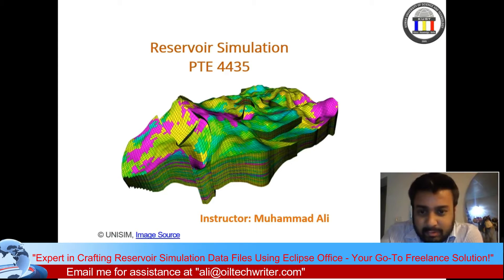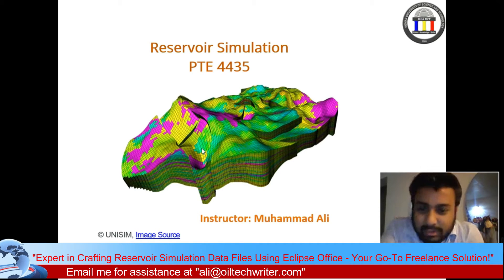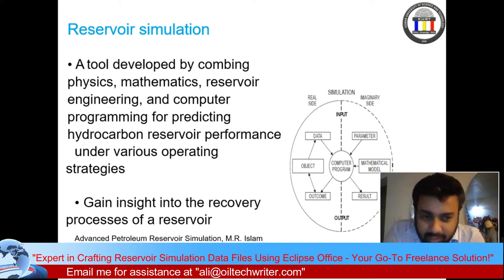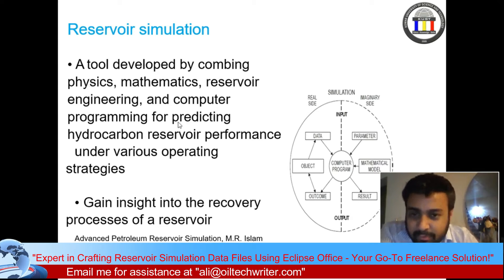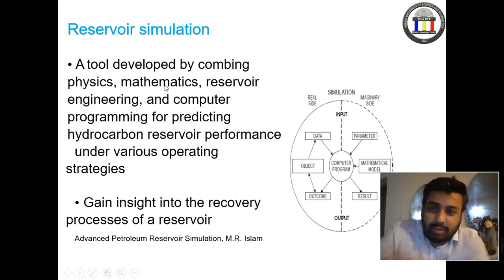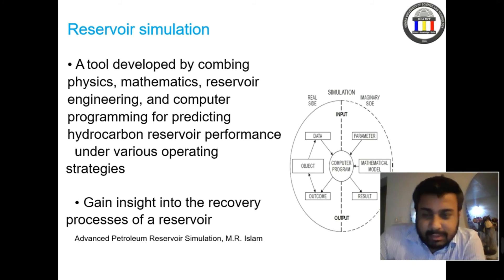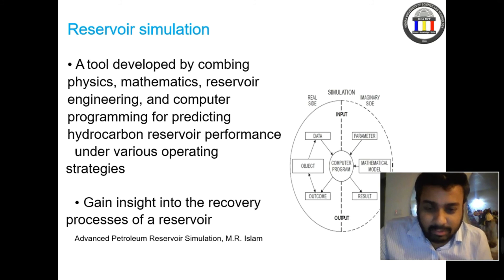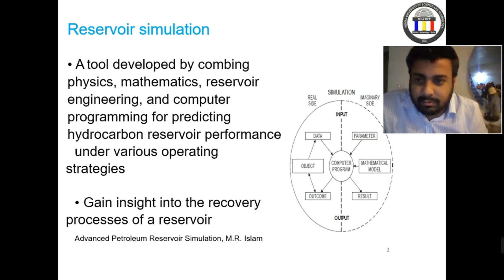Learn: what is reservoir simulation in oil and gas engineering: a free course video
In the oil and gas industry, understanding the behavior of fluids within underground reservoirs is crucial for maximizing production and minimizing environmental impact. This is where reservoir simulation comes into play.

What is reservoir simulation?

Image of 3D reservoir simulation model
3D reservoir simulation model
Reservoir simulation is a powerful computational technique used to model the flow of fluids (oil, gas, and water) through a porous rock formation. These models are based on complex physical principles and numerous data inputs to predict the behavior of the reservoir under various scenarios.

Think of it like building a virtual replica of the actual reservoir, allowing you to observe and manipulate it without ever physically entering it.

Benefits of reservoir simulation:

Optimized production: By simulating different production strategies, companies can identify the most efficient way to extract oil and gas from the reservoir. This can lead to increased production and reduced costs.
Enhanced decision-making: Reservoir simulation can help companies make informed decisions about well placement, drilling targets, and production schedules. This can lead to better long-term planning and increased profitability.
Reduced environmental impact: By understanding the flow of fluids in the reservoir, companies can minimize the risk of spills and other environmental damage.
Improved reservoir management: Reservoir simulation can be used to monitor the health of the reservoir and identify potential problems. This information can be used to implement proper maintenance and management practices.
Types of reservoir simulation models:

The specific type of reservoir simulation model used depends on the complexity of the reservoir and the available data. Here are some common types:

Black oil models: These are the simplest type of reservoir model and simulate the flow of oil, water, and gas as single phases.
Compositional models: These models are more complex and simulate the flow of multiple components in the reservoir, such as methane, ethane, and propane.
Geocellular models: These are the most complex type of reservoir model and capture the detailed geological structure of the reservoir in a three-dimensional grid.
Data needed for reservoir simulation:

Performing accurate reservoir simulation requires a comprehensive dataset covering various aspects of the reservoir and surrounding geology. Here are some key data types:

Geological data:
Reservoir size and shape
Porosity and permeability of the rock
Location of faults and fractures
Geophysical data:
Seismic data to map the reservoir structure
Well log data:
Depth and thickness of the reservoir
Fluid content of the rock
Production data:
Amount of oil and gas produced
Pressure and temperature of fluids
Water cut of the produced fluids
Where to find reservoir simulation data:

Company databases: Oil and gas companies typically have extensive databases of geological, geophysical, and production data for their reservoirs.
Government agencies: Many government agencies, such as the U.S. Geological Survey, have public repositories of geological and geophysical data.
Research institutions: Universities and research institutions often conduct studies that collect data on specific reservoirs.
Free resources for learning reservoir simulation:

Society of Petroleum Engineers (SPE): Offers various online courses and resources on reservoir simulation.
Stanford University: Provides a free online course on reservoir simulation fundamentals.
The University of Texas at Austin: Offers a free online course on reservoir simulation with CMG software.
YouTube: Numerous channels offer free tutorials and lectures on reservoir simulation basics.
Conclusion:

Reservoir simulation is a powerful tool that plays a critical role in maximizing oil and gas production while minimizing environmental impact. By understanding the basics of reservoir simulation and the data needed to perform it, you can gain valuable insights into the hidden secrets of the earth and contribute to a more sustainable future.